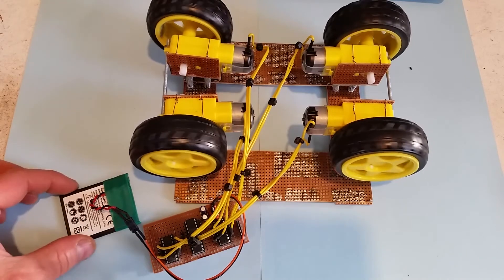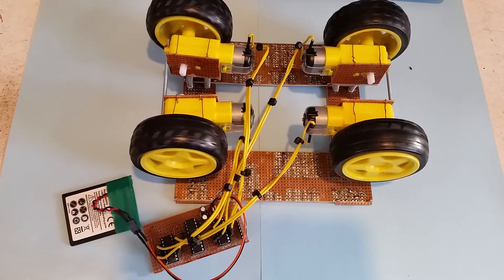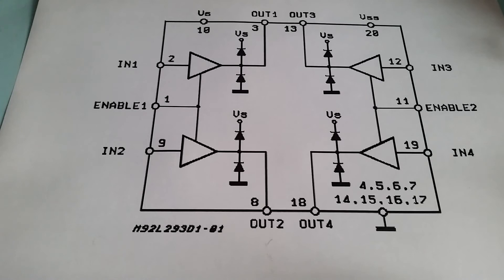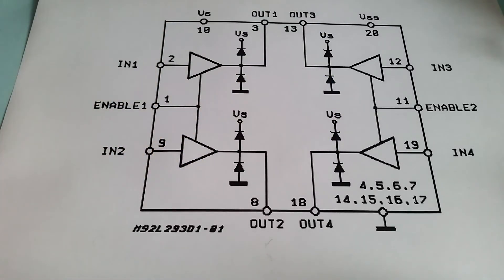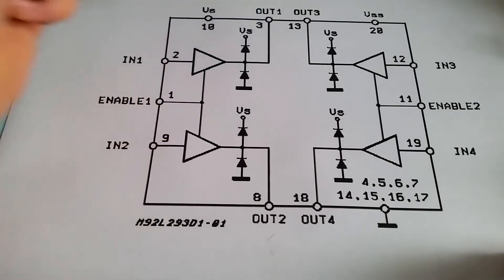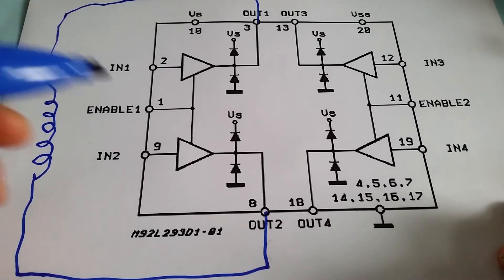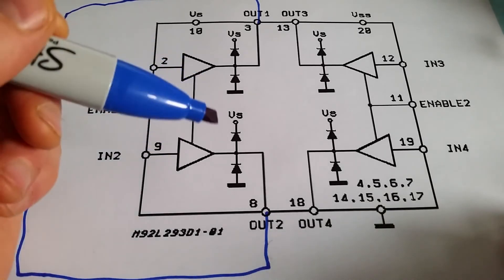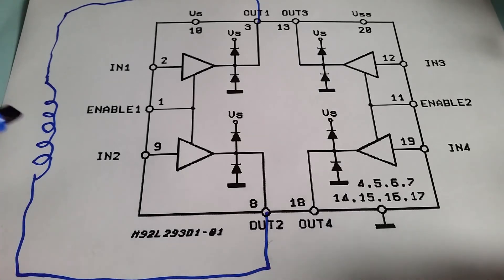Driving DC Motors Forward And Reverse Varying Speeds (L293D)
How to drive DC motors from micro controllers/micro computers.